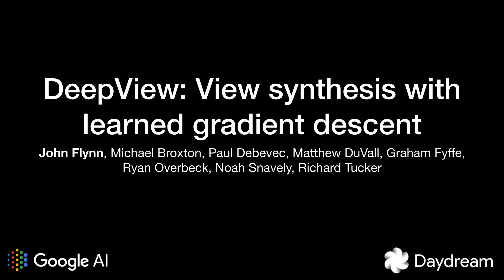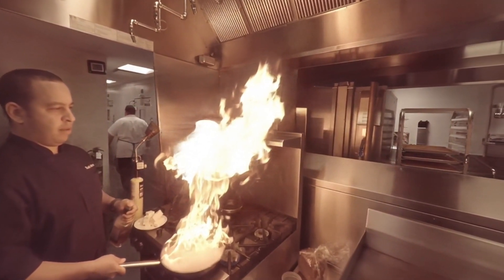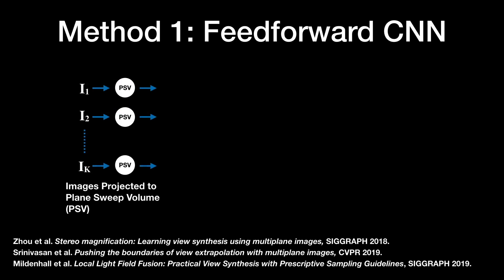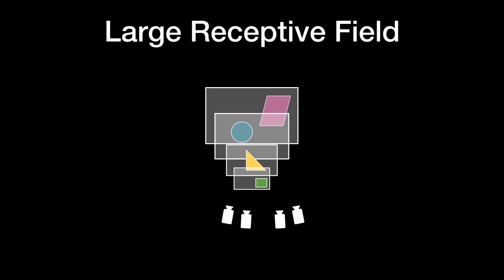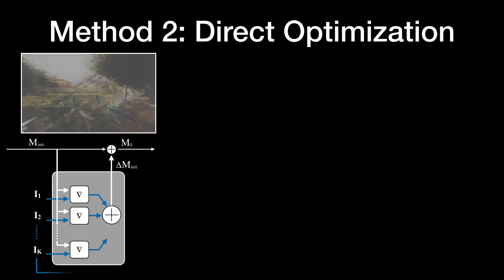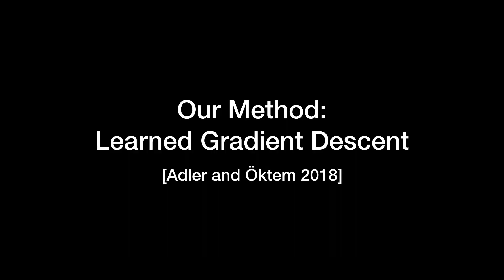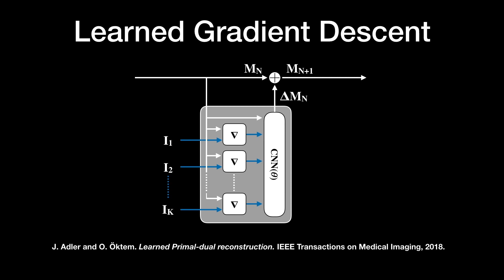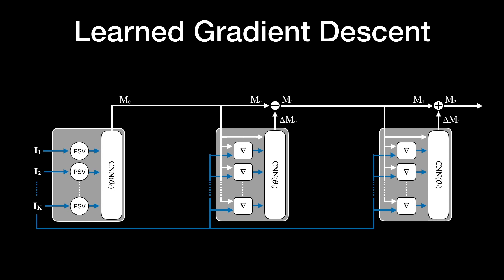DeepView: View Synthesis with Learned Gradient Descent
DeepView, a new view synthesis method presented at CVPR 2019.